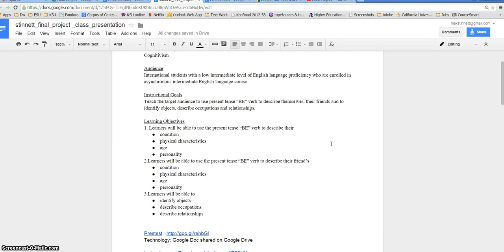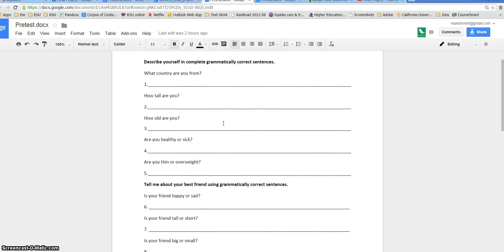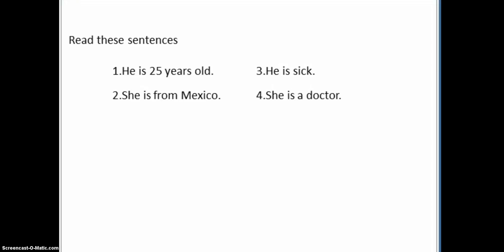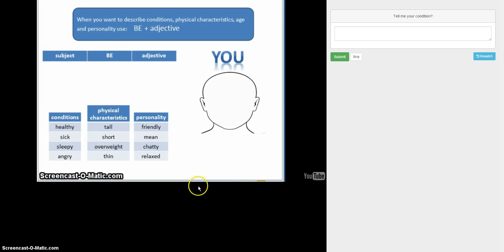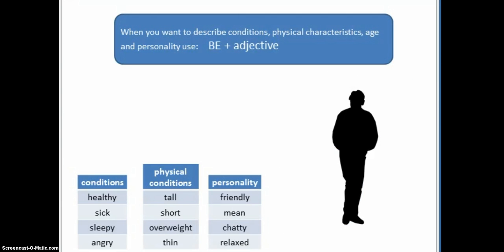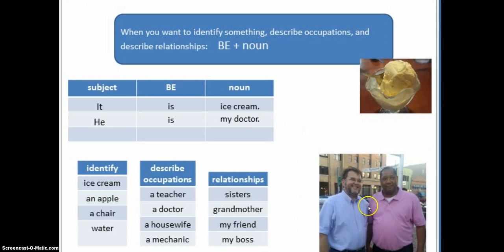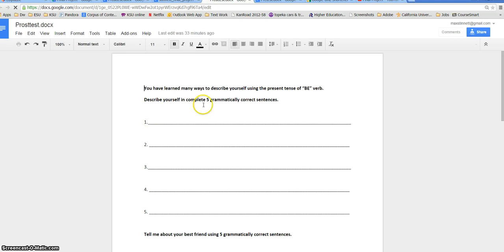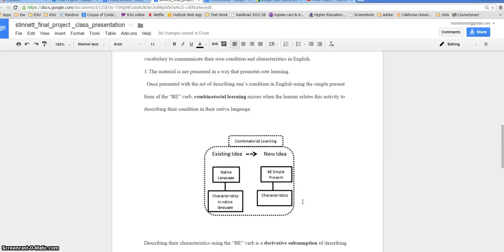Final Project Presentation